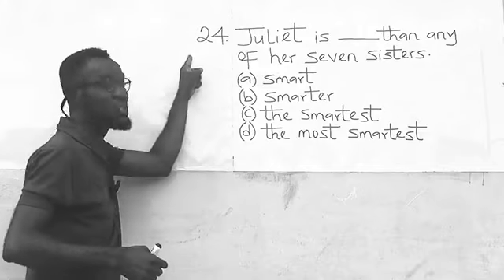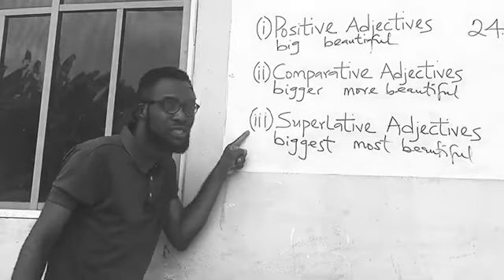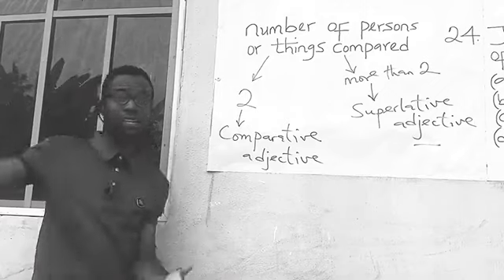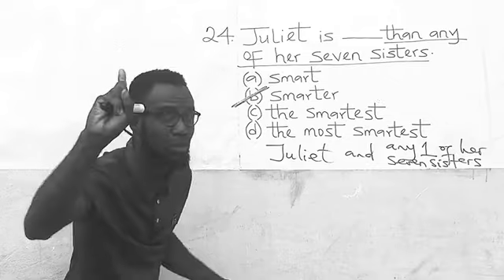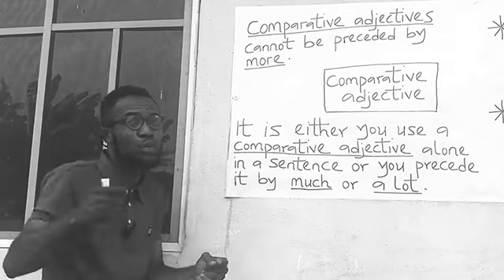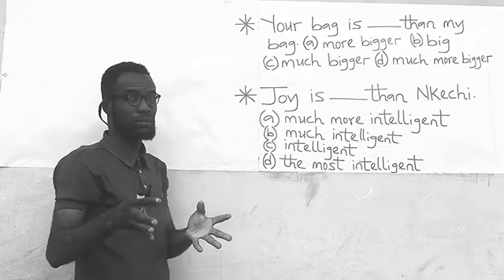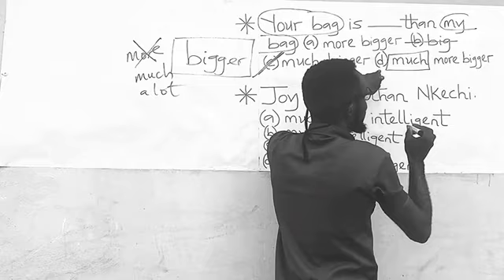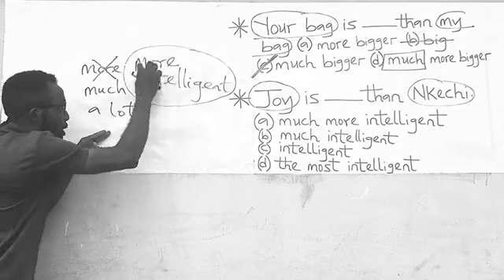All the rules you need to score at least 90/100 in JAMB 2025 Use of English (PART 13).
This video shows PART 13 of all the rules you need to score at least 90/100 in this year’s JAMB Use of English. Enjoy watching!